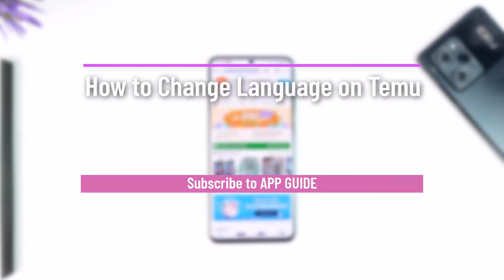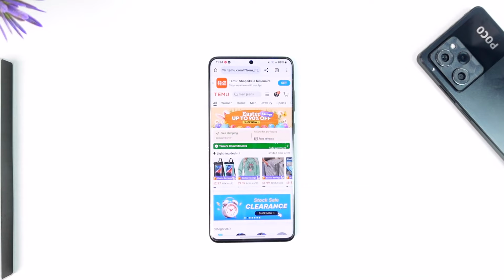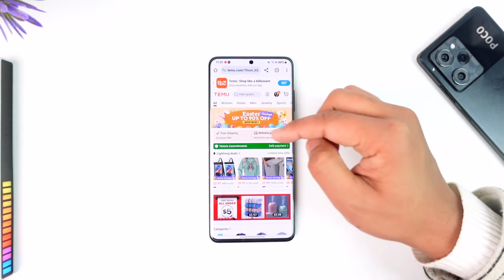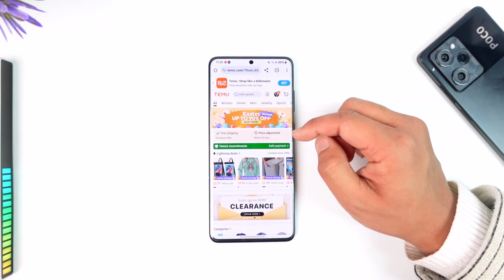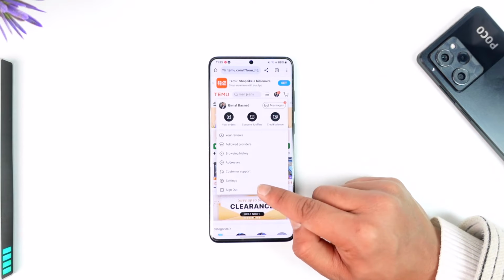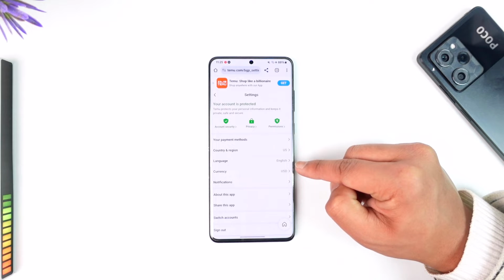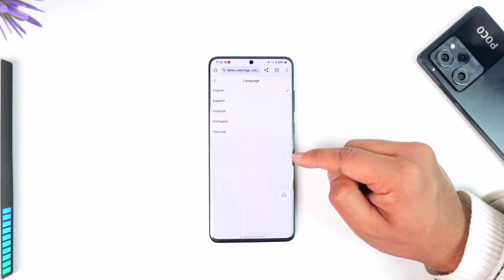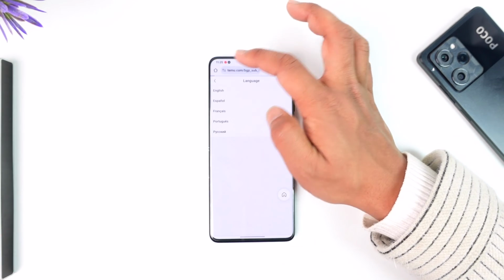How to Change Language on Temu !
This video guides you through an easy step-by-step process to change language on Temu. So make sure to watch this video till the end.

~ Chapters:
0:00 Introduction
0:10 Change Language
0:56 Conclusion